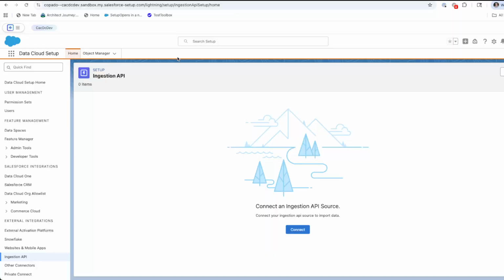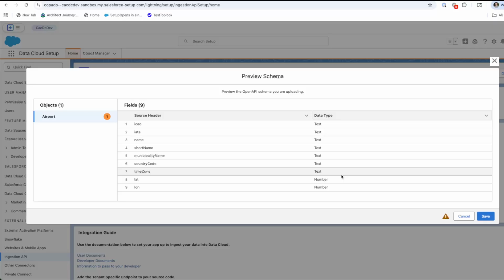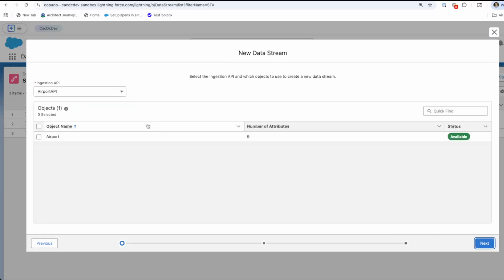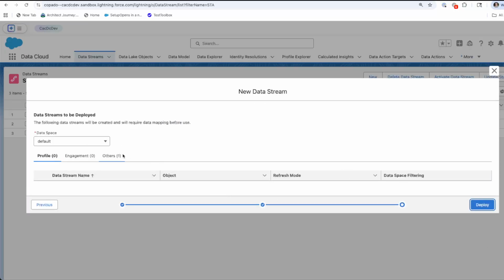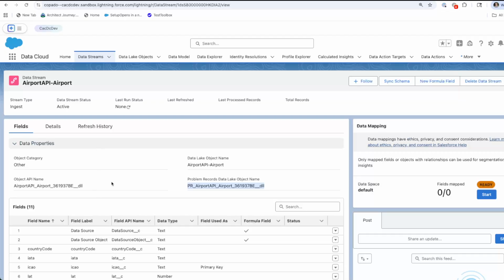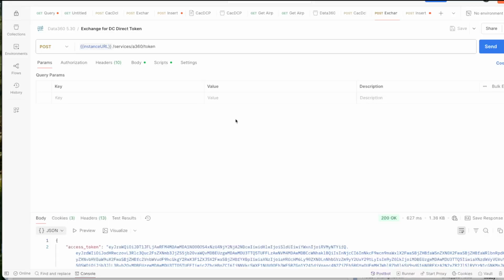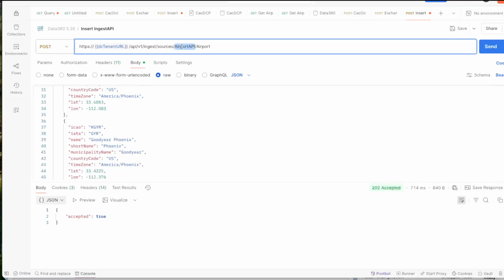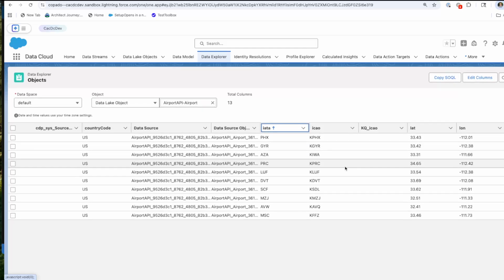360 Diaries - New Chapter Begins with the Ingestion API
It’s new! With the evolution of Salesforce Data Cloud into Data360, we’re kicking off a new chapter — Data360 Diaries — continuing the journey we started with Data Cloud Diaries.

In this first chapter, we’re revisiting one of the core capabilities: the Ingestion API. Together, we’ll walk step-by-step through defining the API, uploading an OpenAPI schema, creating a Data Stream, and pushing data into Data360 using Postman.

If you’ve been following the Data Cloud Diaries series, this is where the story continues — same architect insight.

-How to create and configure a Data360 Ingestion API
-How to define and upload your schema
-How to connect Postman for data ingestion
-How to validate and explore your ingested data in Data Explorer